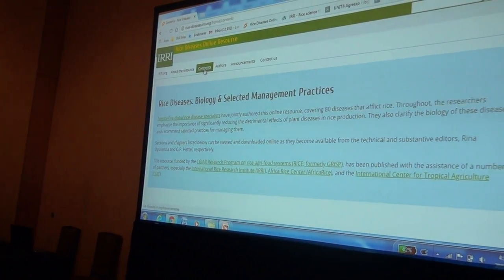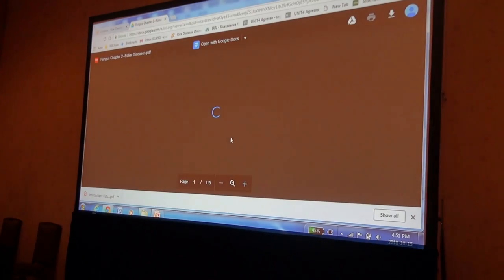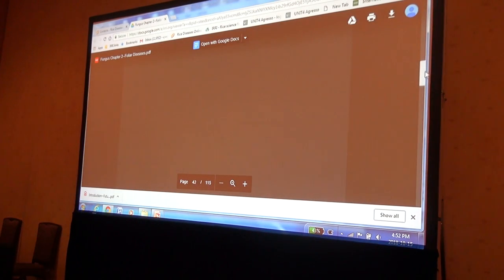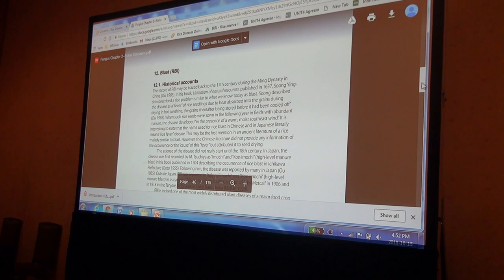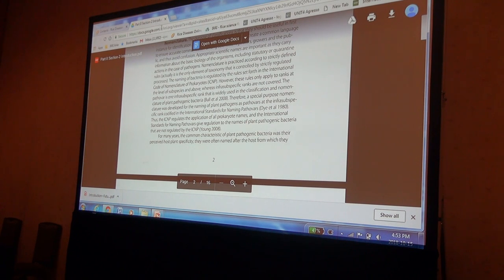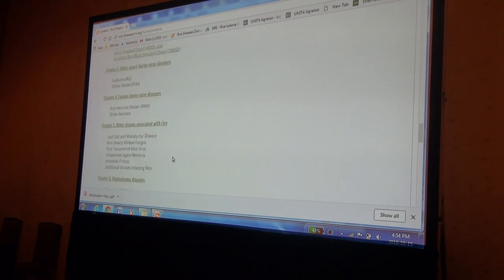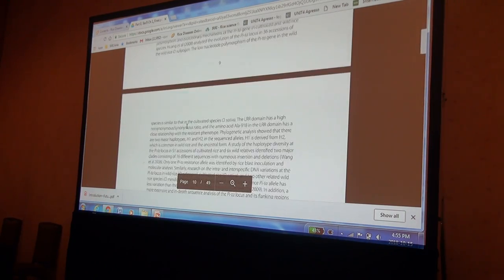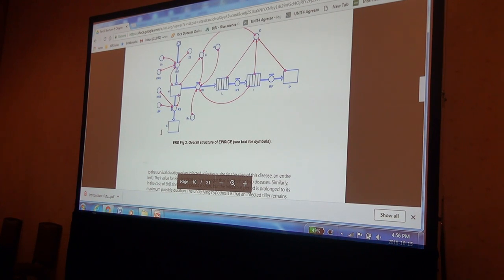3. Launch of Rice Disease Online Resource: Walk-through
During the 5th International Rice Congress in Singapore, members of the Rice Diseases Project Team officially launched the eBook. Here, Nollie Vera Cruz, former IRRI plant pathologist, navigates through the website's contents.

This online resource is authored by 25 global rice disease specialists who are covering the importance of 80 plant diseases in rice production, the biology of these diseases, and selected disease management practices. It is published through the Global Rice Science Partnership (GRiSP, RICE as of 1 January 2017), the CGIAR program on rice, with the assistance of partners including the International Rice Research Institute (IRRI), the Africa Rice Center, and the International Center for Tropical Agriculture (CIAT).